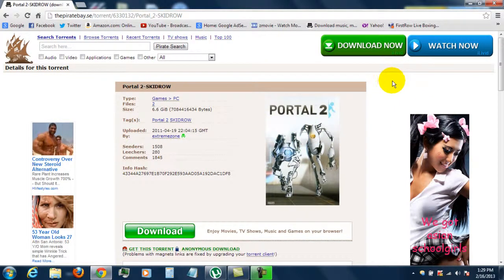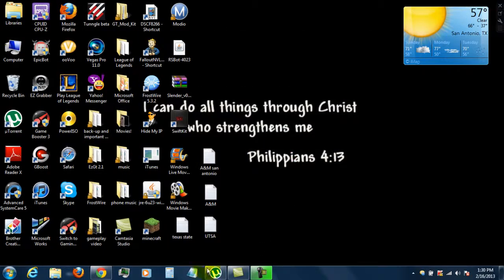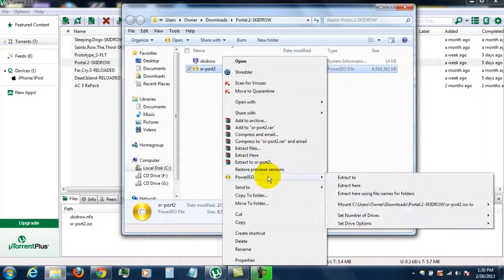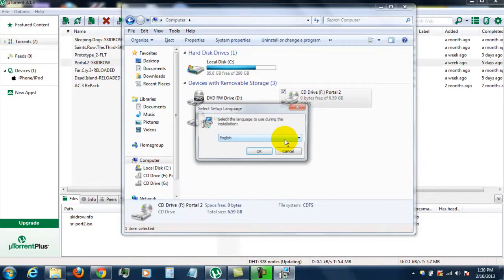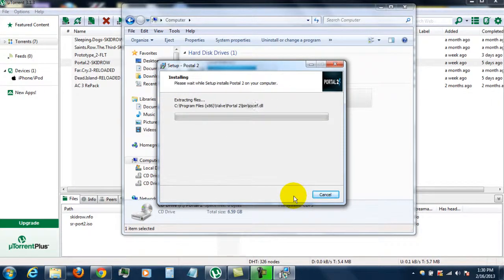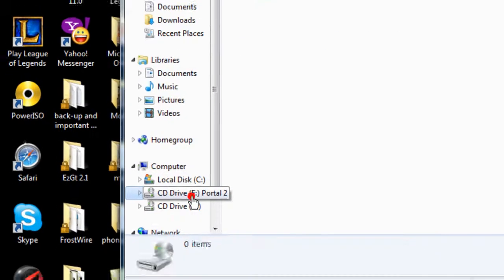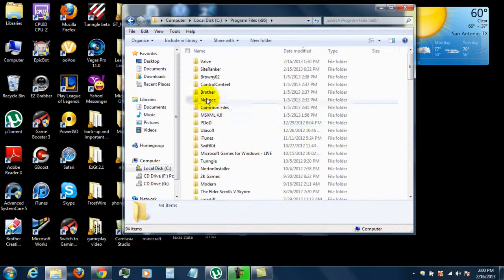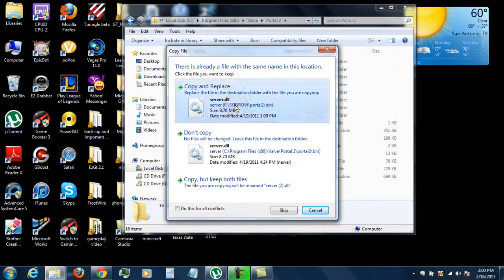How To Get And Install Portal 2 on your PC for FREE!!!